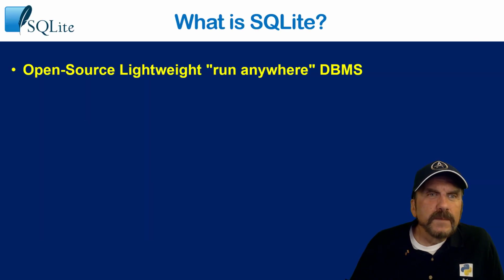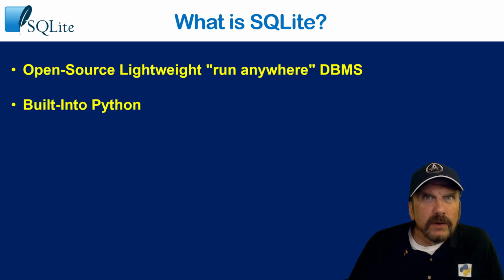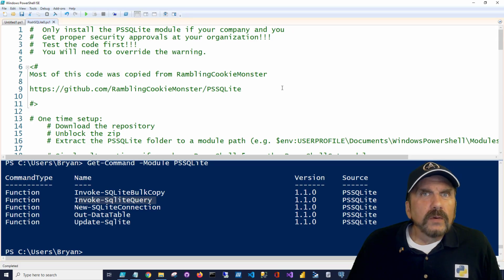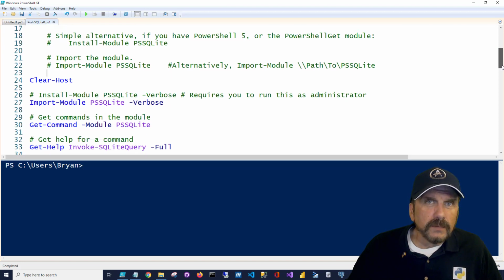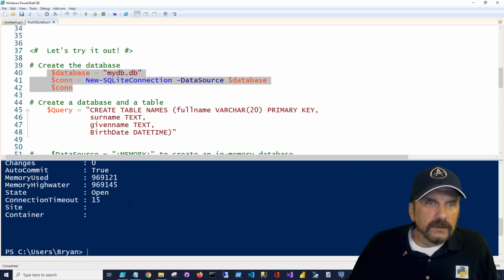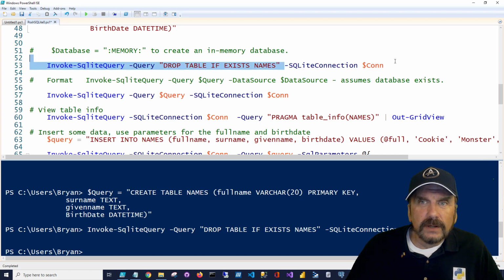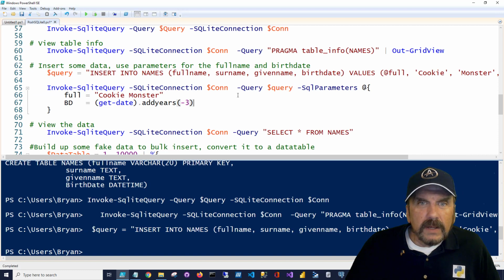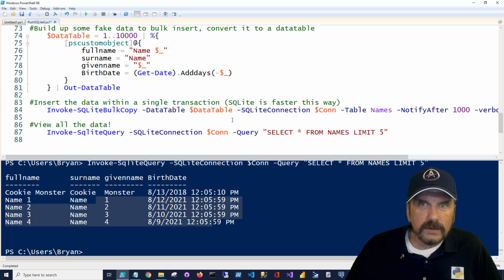Using SQLite with PowerShell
In this video, you learn how to use the SQLite databases from PowerShell via the PSSQLite module.  You'll see how to load data into tables quickly and do some basic queries.  There are many applications to storing data in SQLite in Admin, DBA, and systems maintenance programming.  Bring your skills and power to a new level.

PSSQLite on PowerShell Gallery (Caution:  Very slow to load)

Additional links to help you learn SQLite